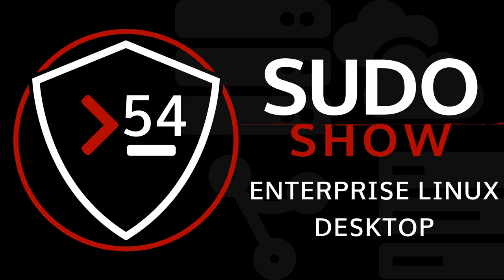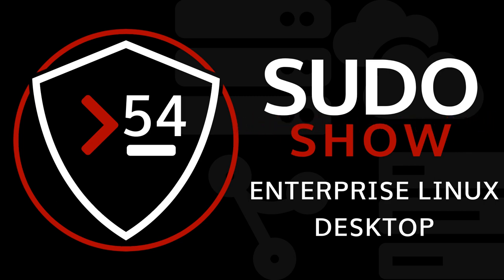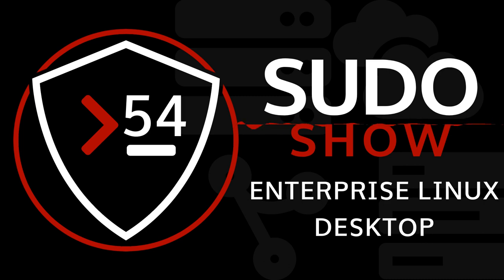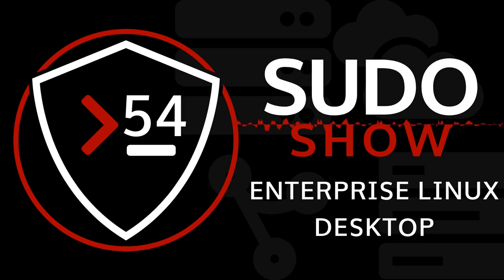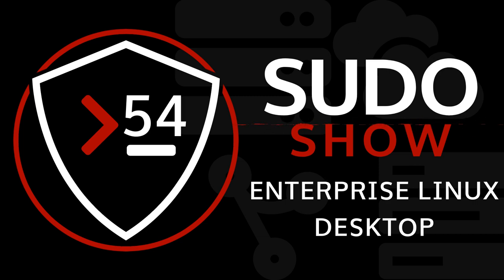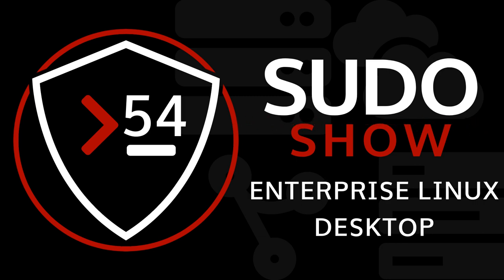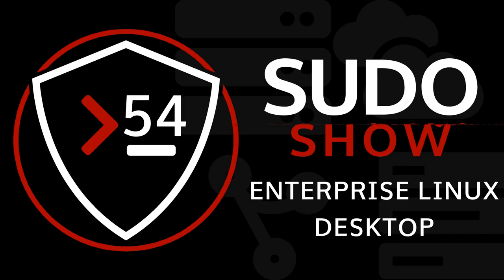Sudo Show 54: Enterprise Linux Desktop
Bill, Neal and Brandon get together to talk about "can you just drop linux in place of windows" on the business/enterprise desktop

### Open Source Linux Desktop Management Solutions

FleetDM is an great frontend to OSQuery and is designed to work with end user devices.

Fleet Commander is built to push configuration to Gnome Desktops.

Foreman is focused on Servers but pair it with Katello it allows you to have a contentment management system for packages and works with both RPM and Debian distros.  Works nicely with Gnome Software.